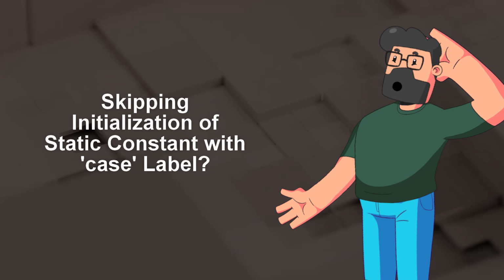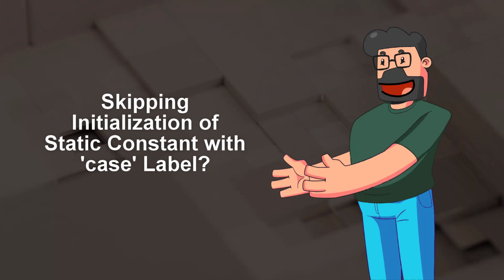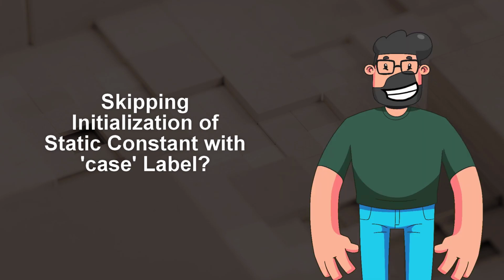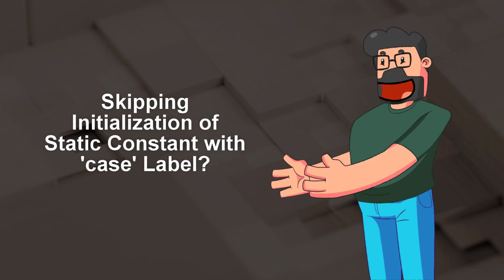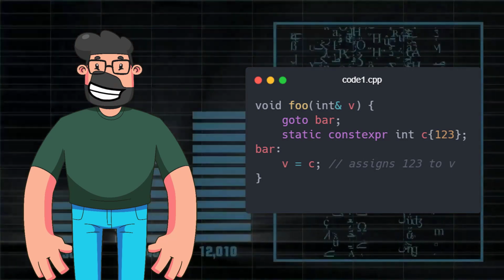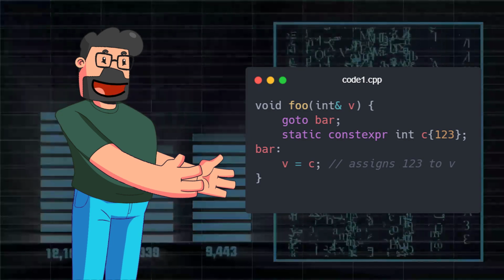Skipping Initialization of Static Constant with 'case' Label?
In this video, we explore the question: Can initialization of static constant be skipped by 'case' label? Tune in to find out more!

✅ VIDEO INFO:
00:00:00 - Constant initialization skipped in switch statement.
00:00:21 - C++14: Static constant must initialize first.

This solution would not have been possible without the contributions of users: Fedor and Ted Lyngmo